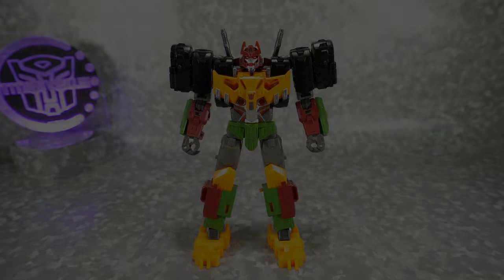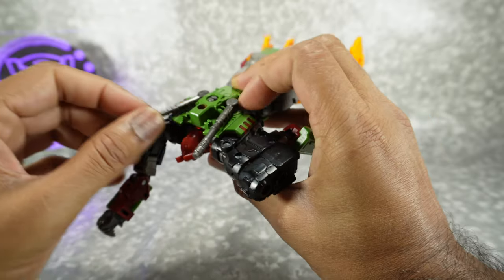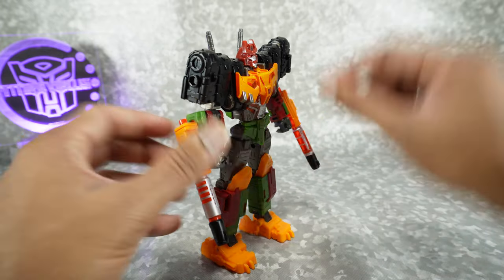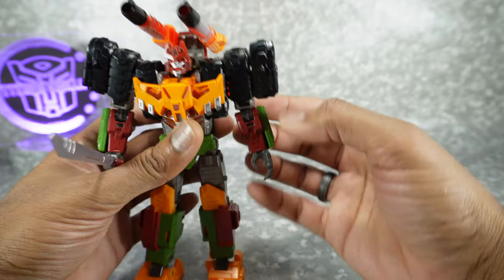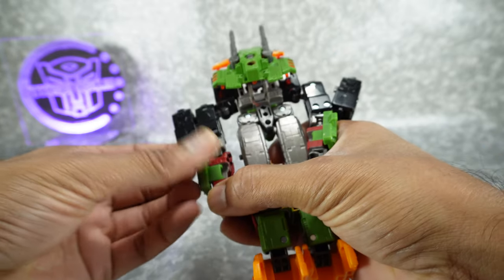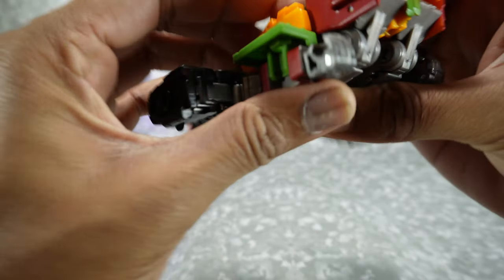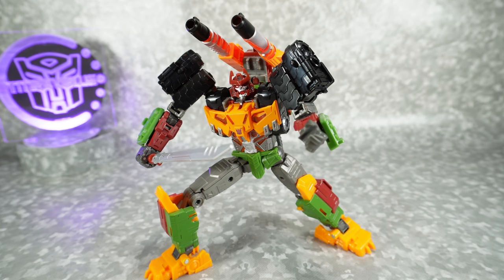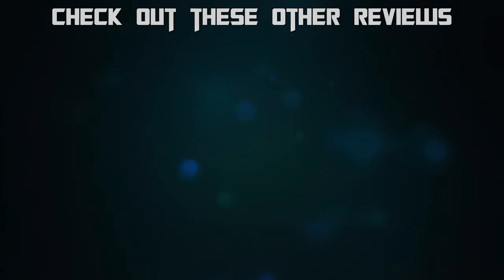Hasbro Transformers Legacy Evolution Comic Bludgeon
00:00 Images
00:30 Introduction
1:39 Articulation
3:04 Accessories
5:08 Robot Mode Comparison
5:17 Transformation to Alt Mode
8:56 Alt Mode
9:53 Alt Mode Comparison
10:03 Final Recommendations

Review of Hasbro Transformers Legacy Evolution Comic Bludgeon. All music is provided with free license from YouTube.